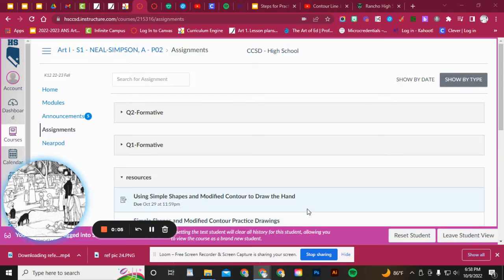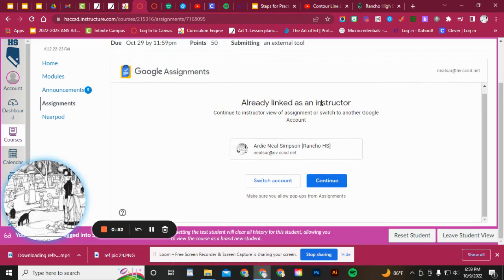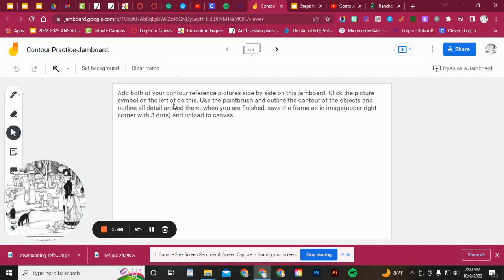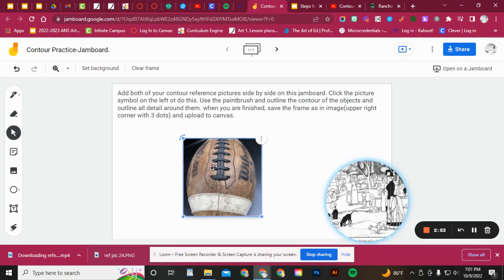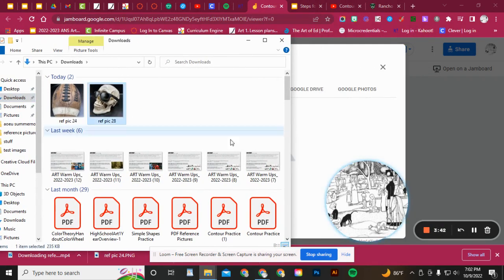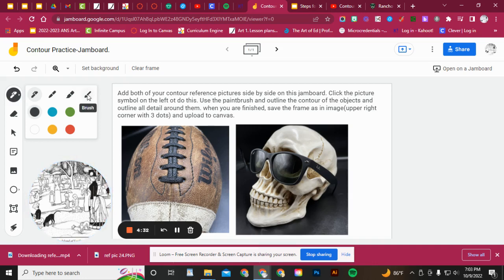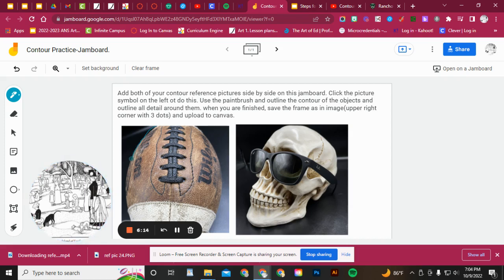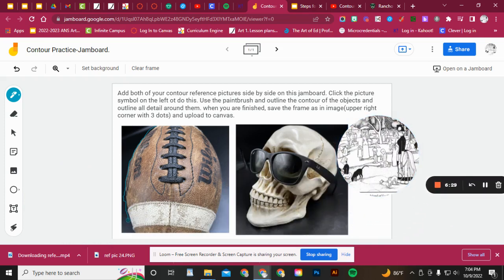Jamboard assignment setup